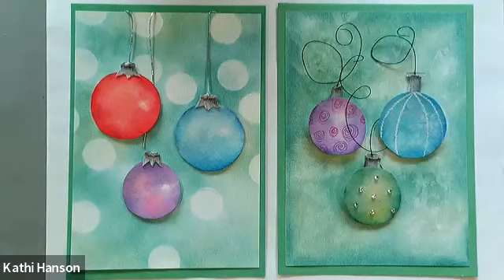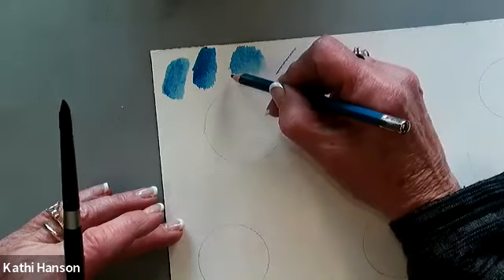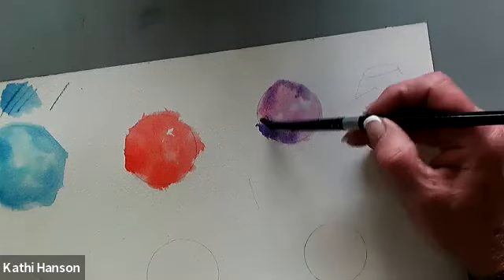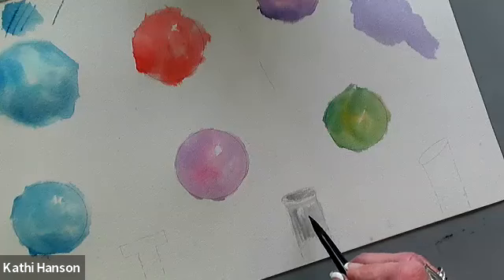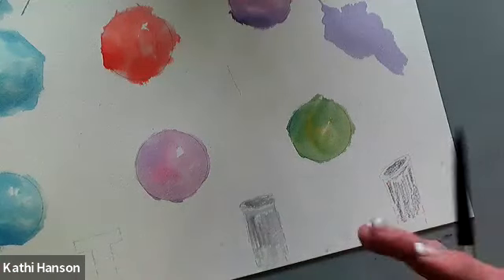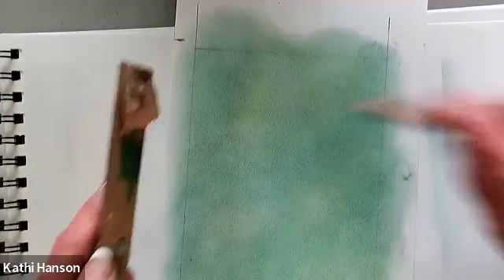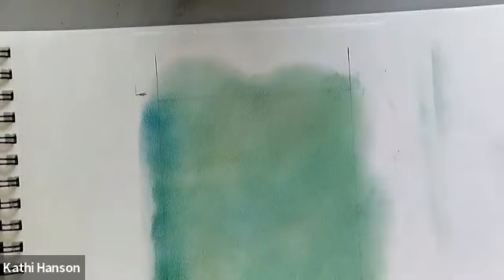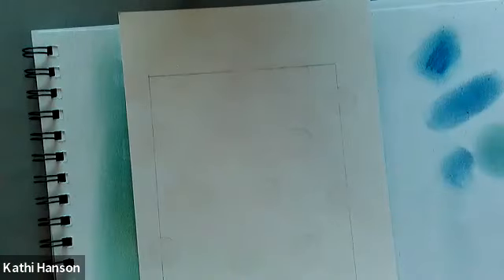Online Class: 12 Days of Card Making: Mixed Media Holiday Cards with General Pencil | Michaels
Supplies:
General Pencil Watercolor Pencil Set: D242952S
General Pencil Pastel Chalk Pencil 24 Color Set: 10396550
General Pencil Mechanical Eraser: 10556584
General Pencil Gum Eraser: 10802793
General Pencil Kneaded Rubber Eraser: 10062488
General Pencil White Charcoal Pencils: 10289458
140 lb watercolor paper
90 lb watercolor paper
90 lb drawing paper (white)
8 round watercolor brush
Water Bin
Paper Towel
Sandpaper Paddle (or emery board)